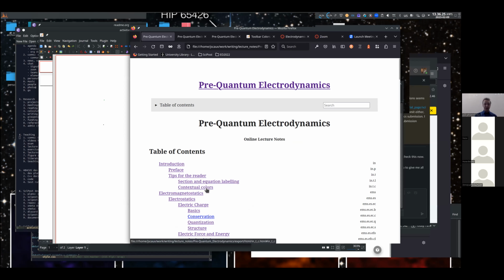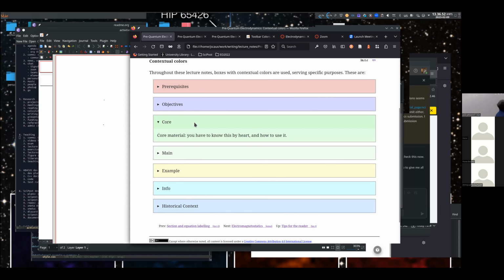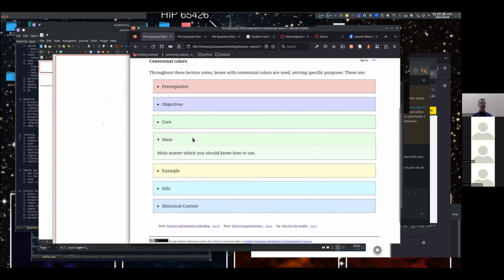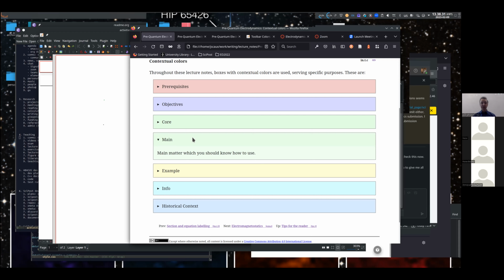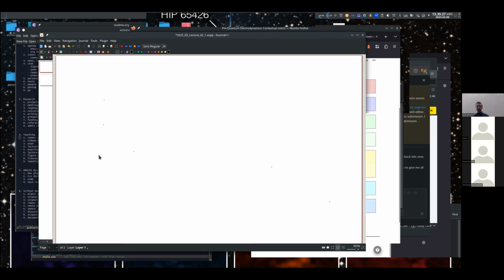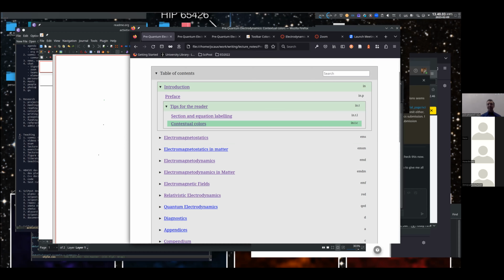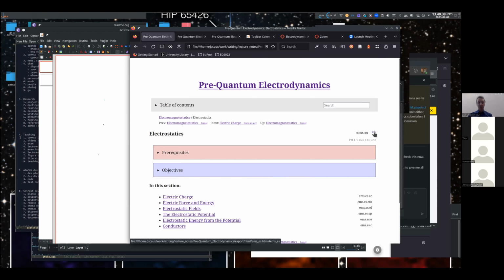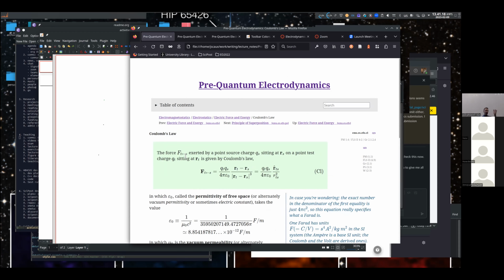pqed: 02-1 tips